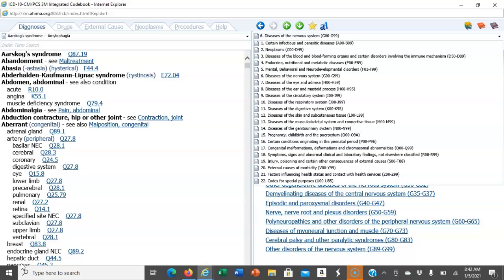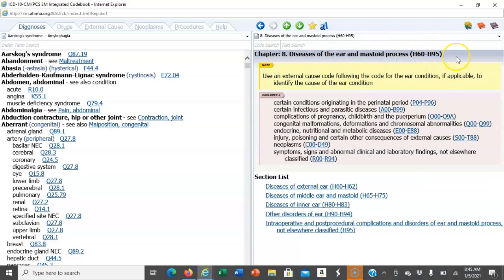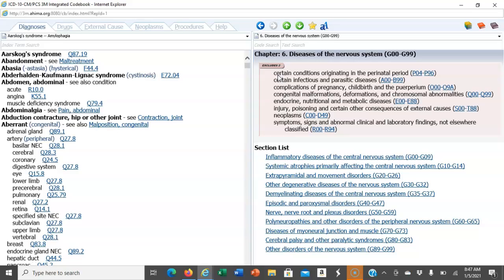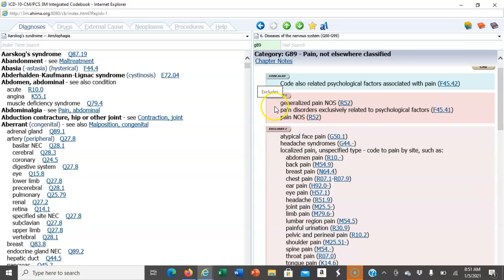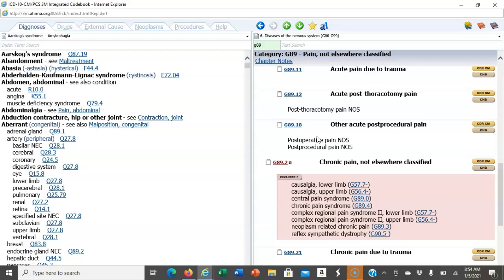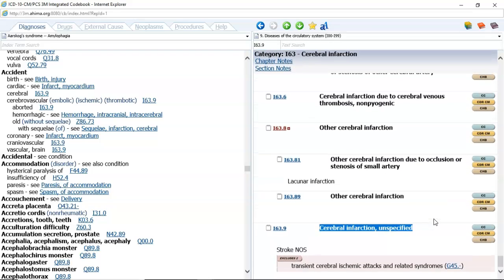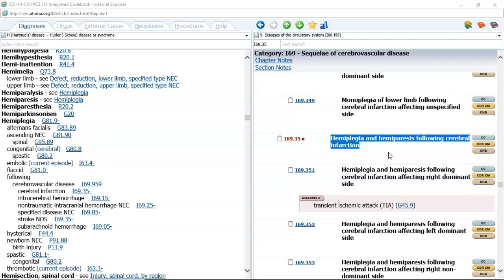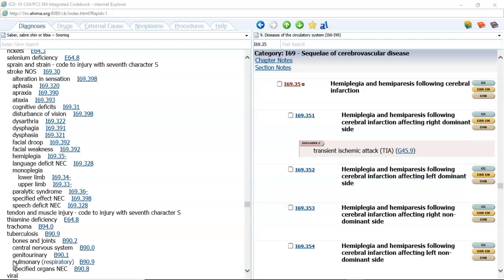HIM 225 CH 15 LEC 1 SP21